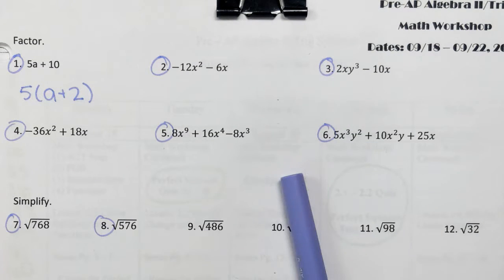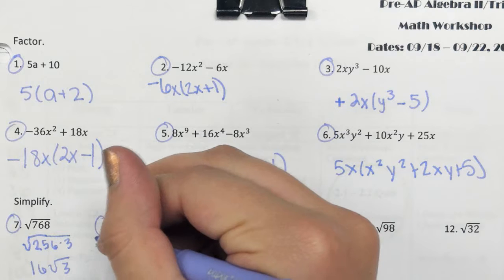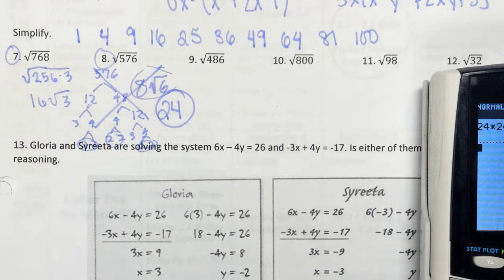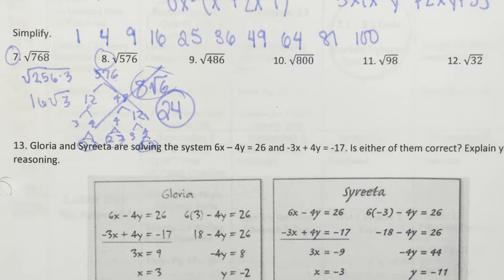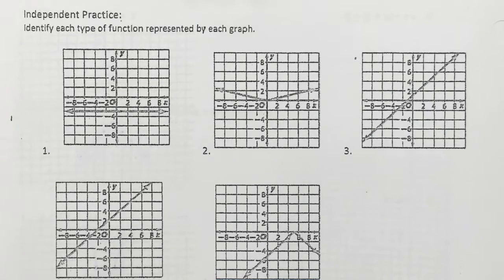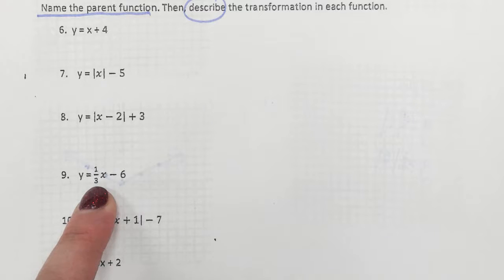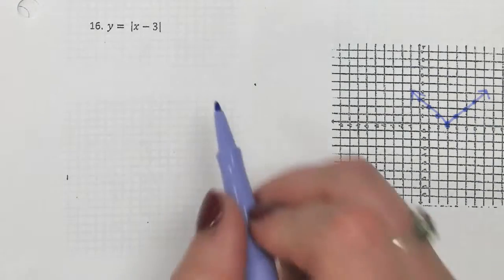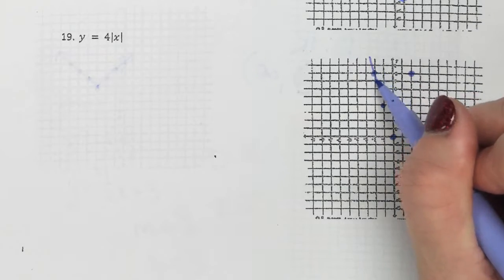9/19 5th Period Lesson